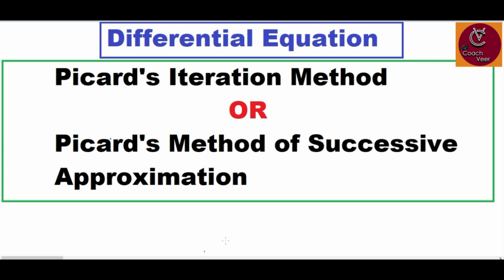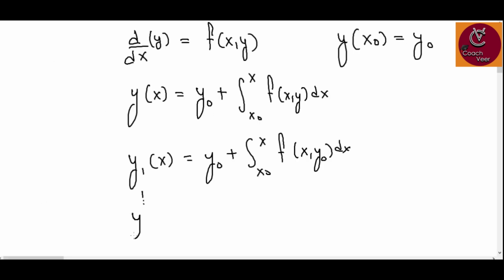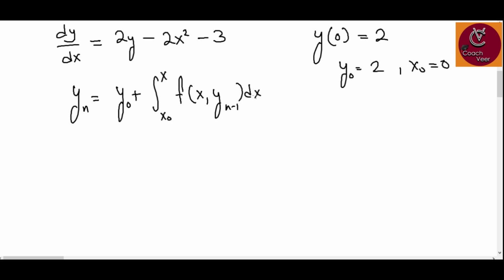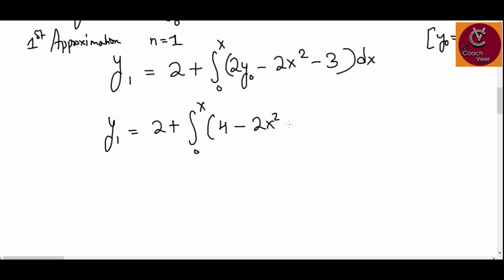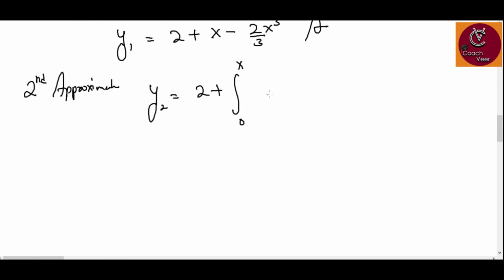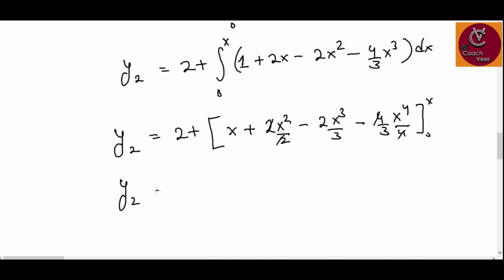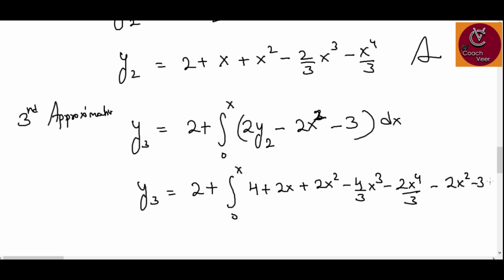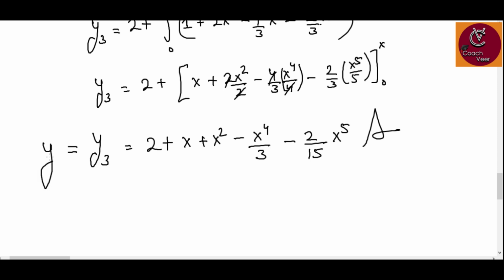Learn Picard’s Method Fast 🔥 | ODE Solution + Previous Year Questions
In this lecture, we cover Picard’s Method (Picard’s Iteration) for the numerical solution of ordinary differential equations (ODEs), along with previous year exam questions for BSc Mathematics.

📘 What is Picard’s Method?
Picard’s Method is an iterative technique used to approximate the solution of an initial value problem:

𝑑
𝑦
𝑑
𝑥
𝑓
𝑥
𝑦
𝑦
𝑥
0
𝑦
0
dx
dy

=f(x,y),y(x
0

)=y
0

🔍 Topics Covered:

Concept of Picard’s Iteration
Step-by-step solution method
Convergence idea (basic intuition)
Solved examples
BSc Maths 1 previous year questions (PYQs)

🎯 What You Will Learn:

How to construct successive approximations
How to apply the method in exams
Common mistakes students make
Fast-solving techniques for university papers

👨‍🏫 About Coach Veer:
PhD in Mathematics | 10+ Years Teaching Experience

📌 Perfect for:

BSc Mathematics students
Engineering students studying ODEs

📥 Notes / Practice Questions